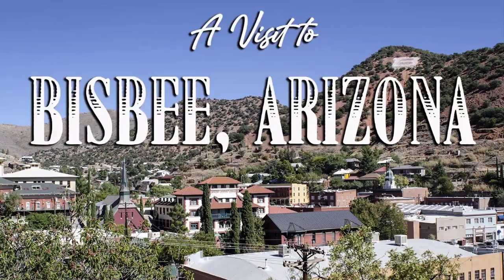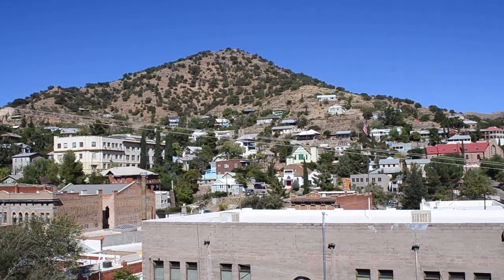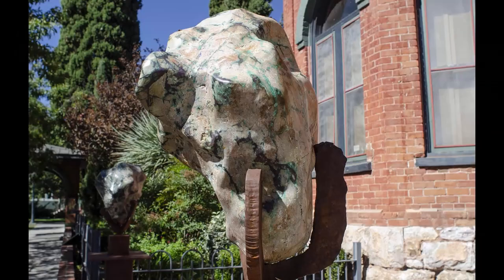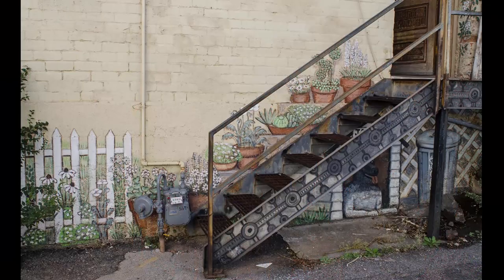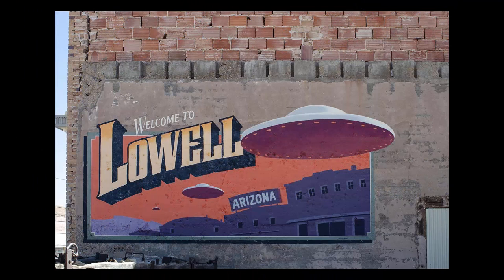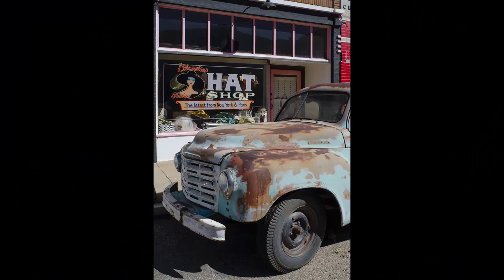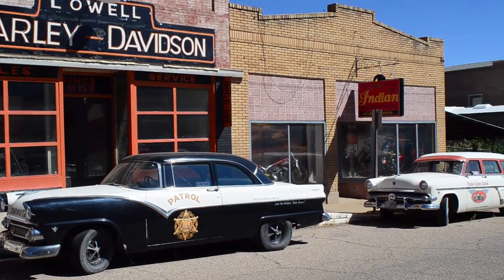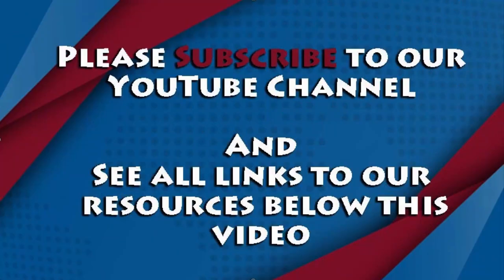A Visit to Bisbee Arizona, Travel Videos for RVers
A visit to Bisbee, Arizona provides a colorful look at this old mining town in the Mule Mountains.

Get all the training you need to find the perfect job on the road in the Solo Traveler Membership Community

Check out Photo Tripping America for travel stories, images and resources

Camera Equipment & Software Used:

Nikon D7000

Nikon AF-S DX Nikkor 18-300mm Lens

Manfrotto MK190XPRO4-BHQ2 Aluminum Tripod with Ball Head

GoPro Hero 3+

Osmo Mobile 3 Gimbal